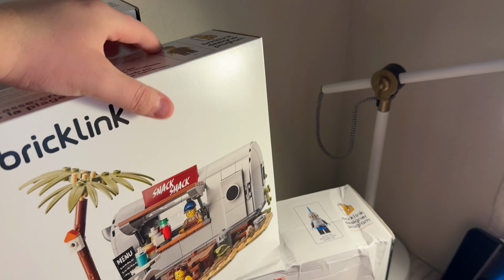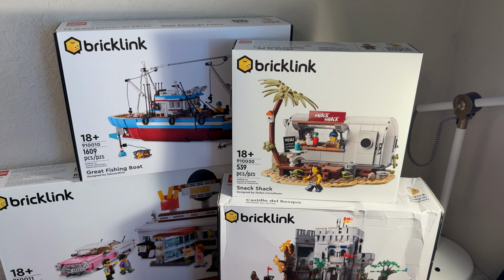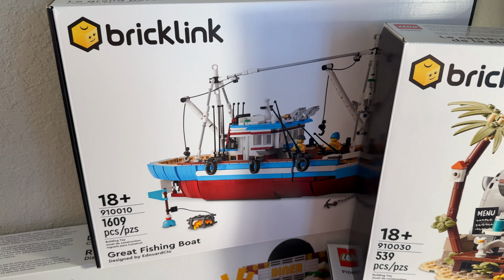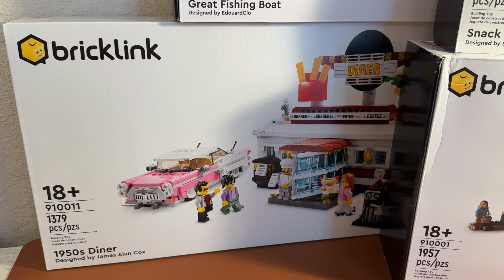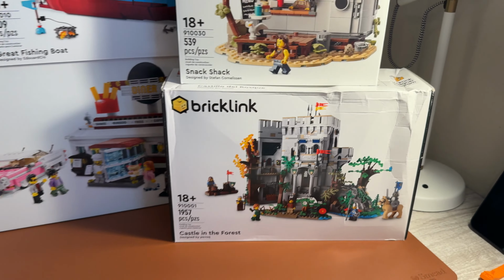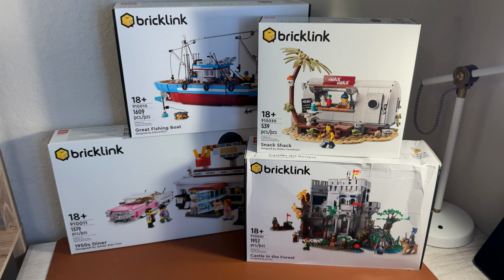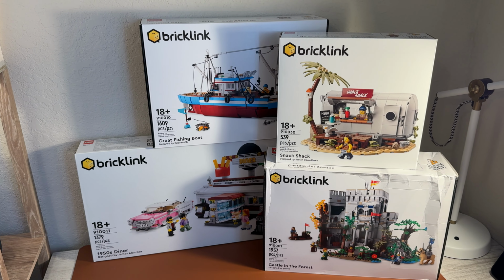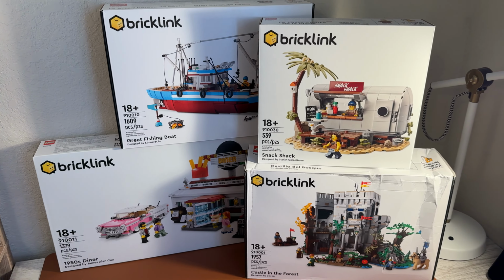RARE LEGO DESIGNER SETS COLLECTION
This is my collection of the rare LEGO sets from the Bricklink Designer Program.